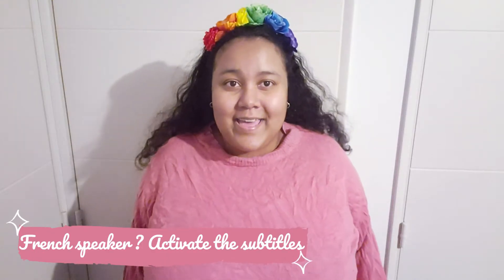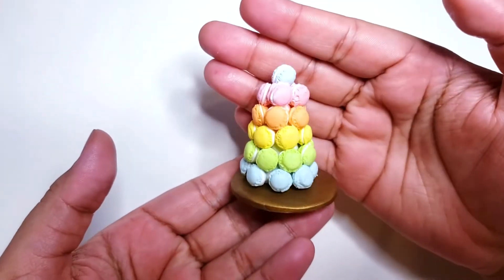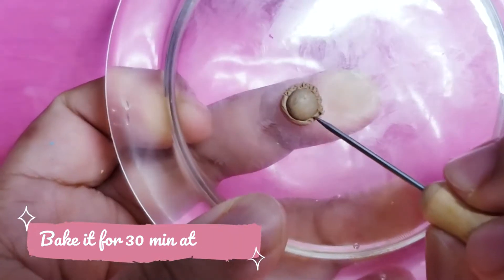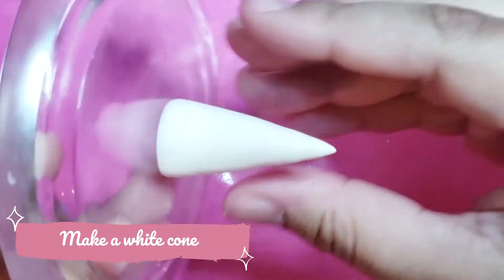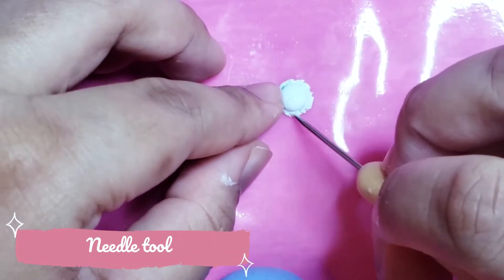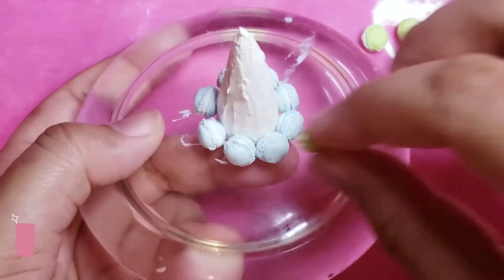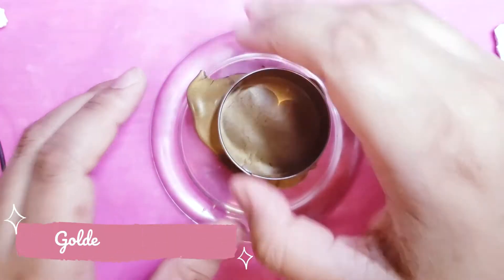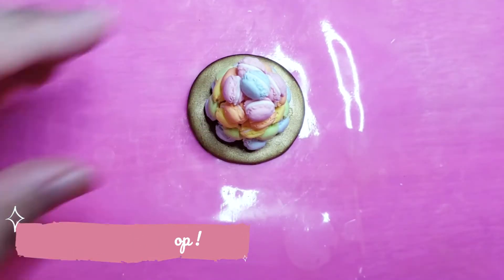🍓How to make a miniature macaroon pièce-montée (fr) for your dollhouse - Polymer clay tutorial🍓